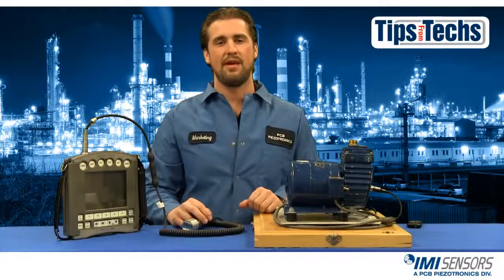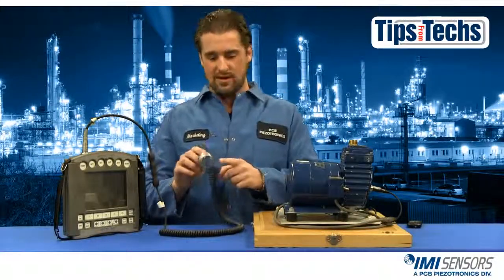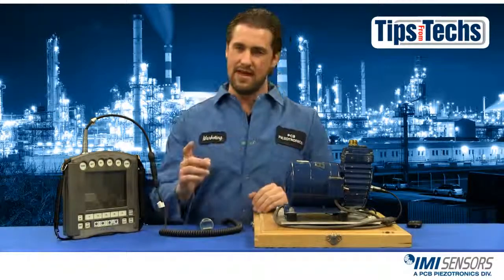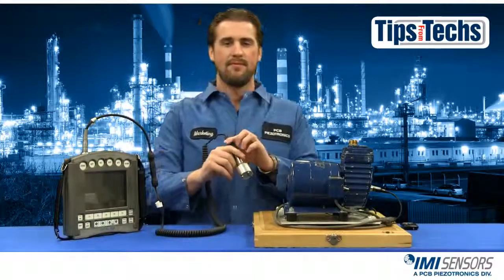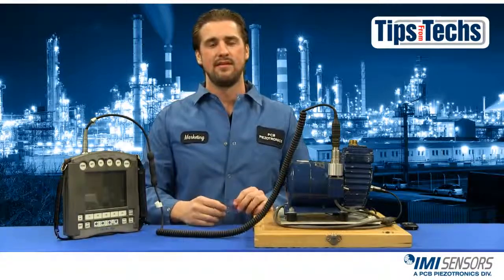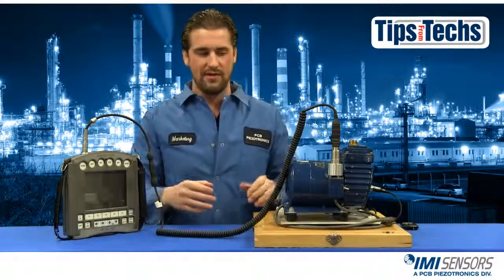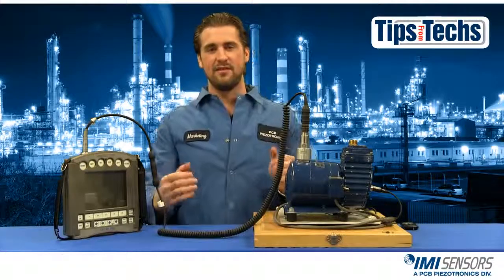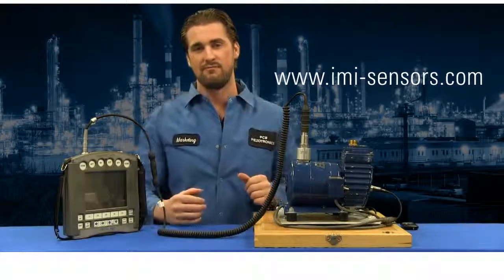Proper Accerelometer Mounting Techniques from IMI Sensors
Watch this demo to learn the correct way accelerometers should be mounted to machinery during route-based measurements.